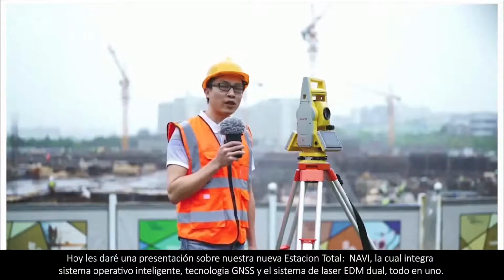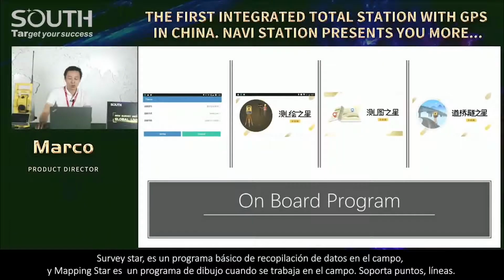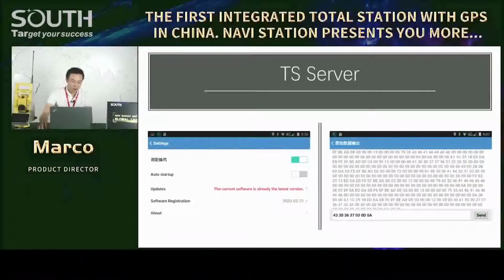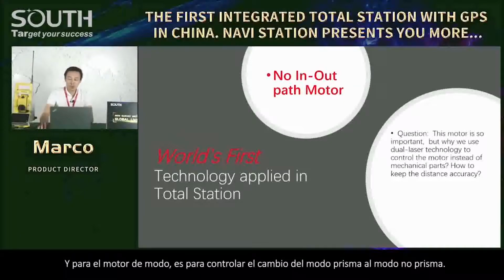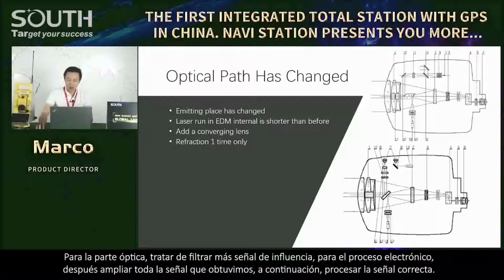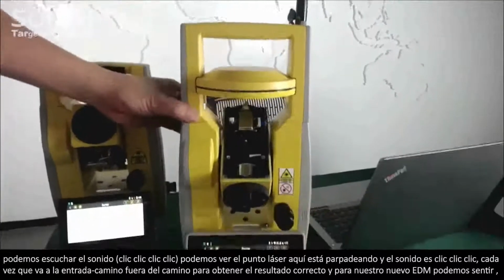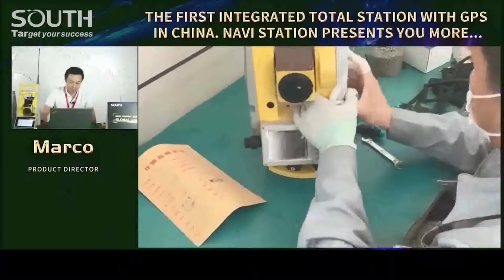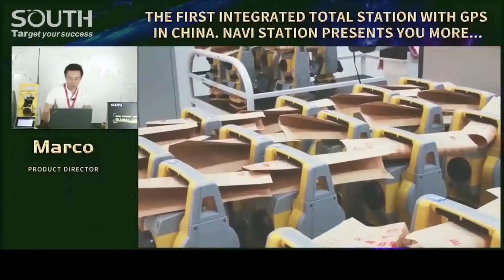La primera Estación Total SOUTH integrada con GPS